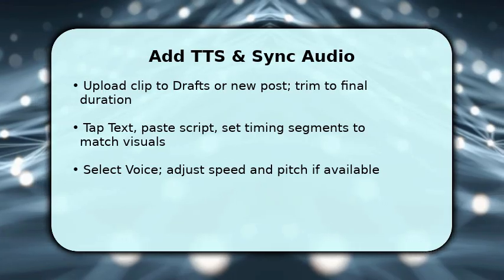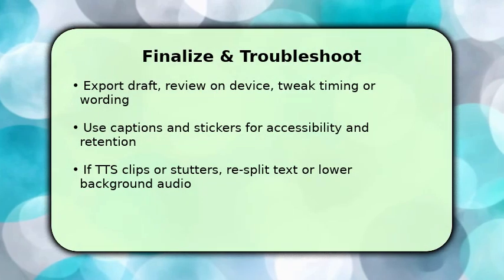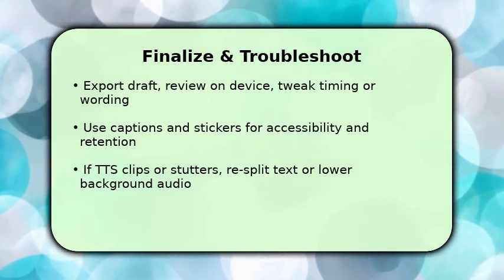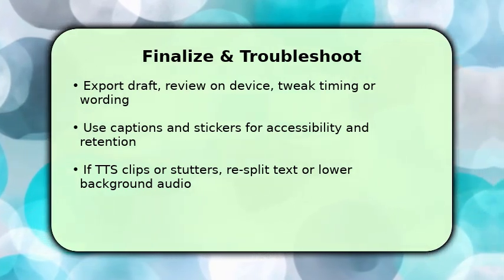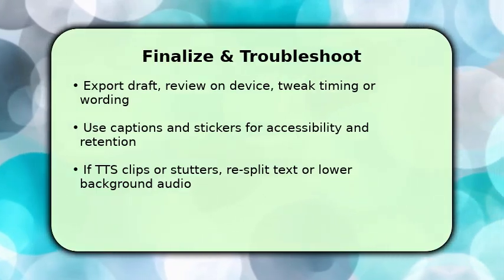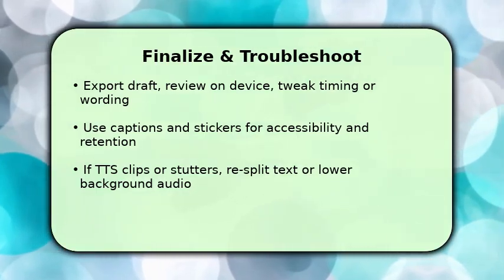How to Make Text to Speech Videos on Tiktok - Step by Step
Learn the art of creating engaging text-to-speech videos on TikTok with our comprehensive guide. Discover step-bythy techniques to enhance your content, attract more followers and dominate trends.

text to speech,